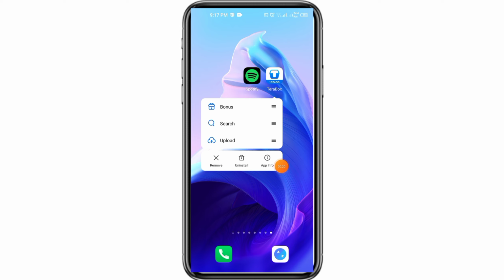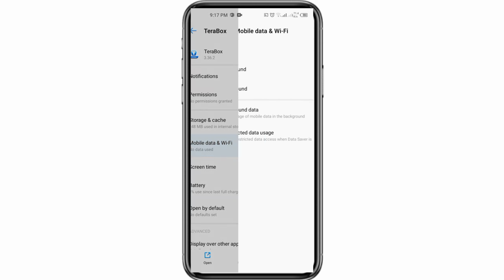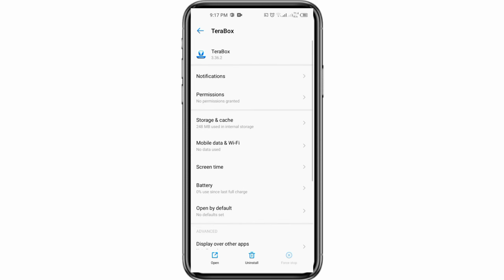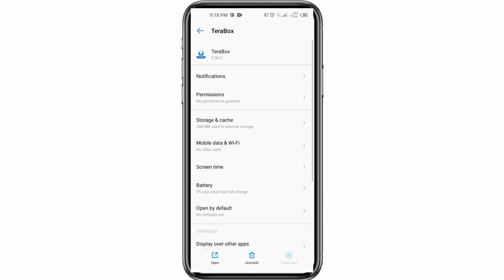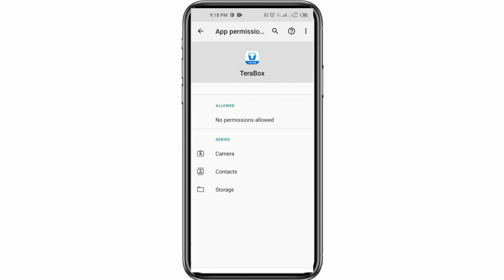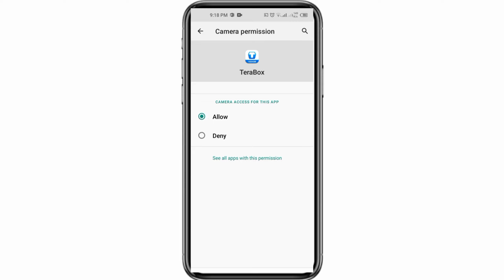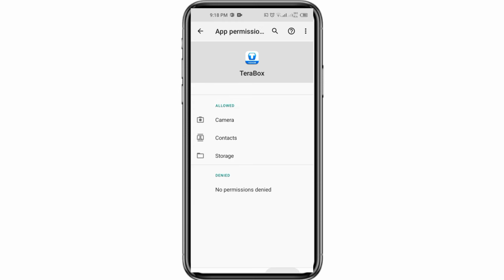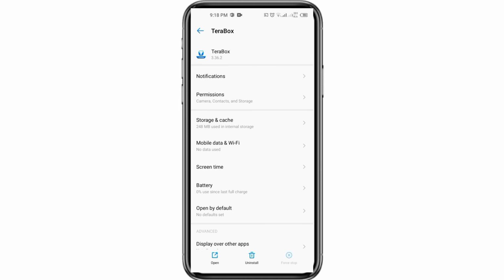How to Fix TeraBox Network Issue Step by Step Full Guide